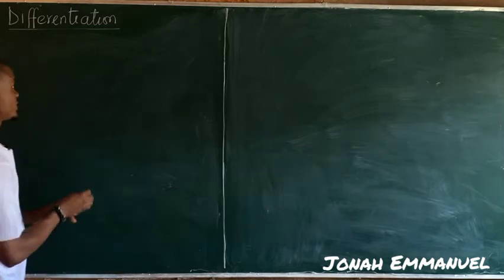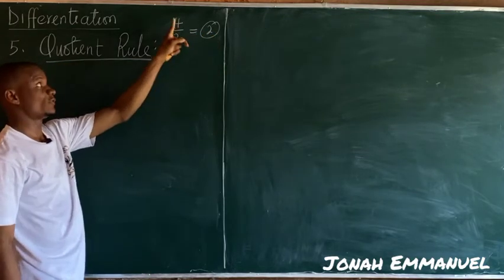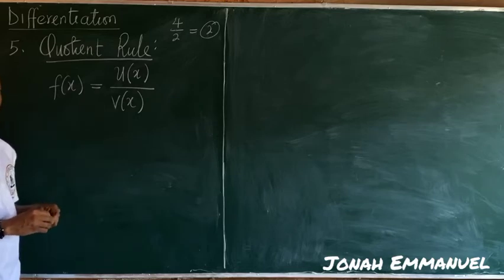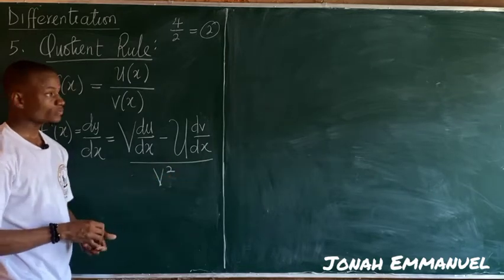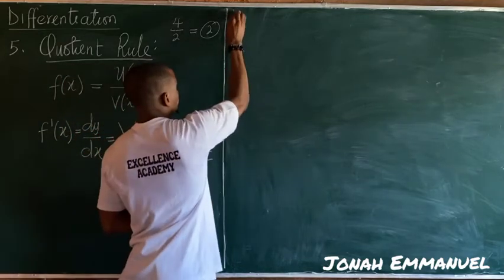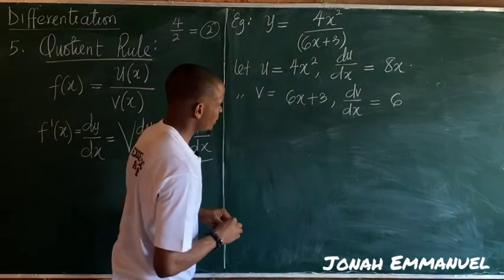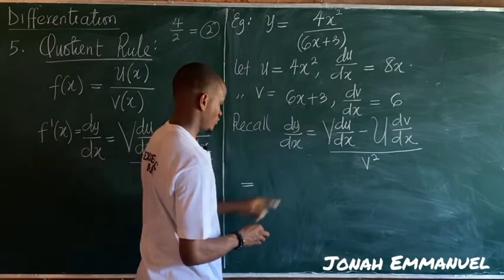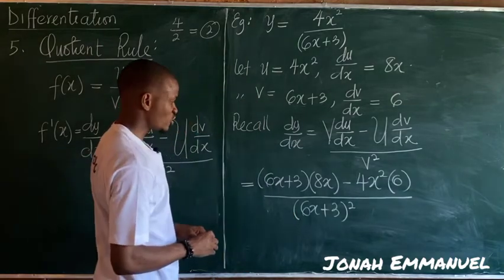Quotient Rule Method of Differentiation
Video teaches you how to Differentiate terms using the Quotient Rule and to which case(s) the Quotient Rule is applied.